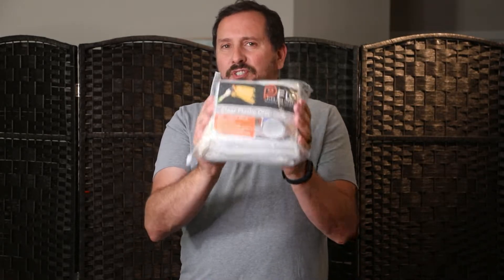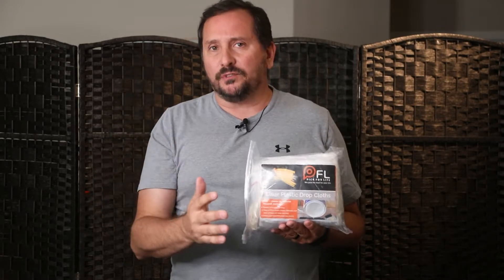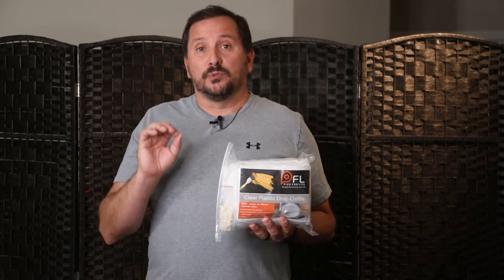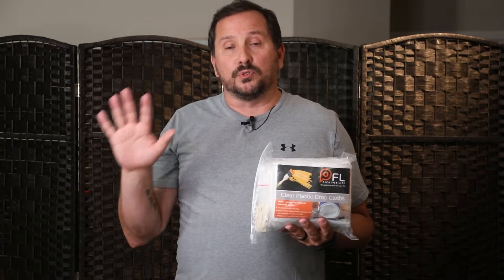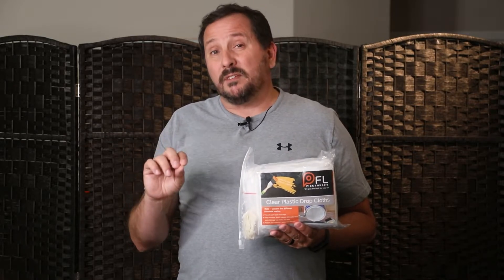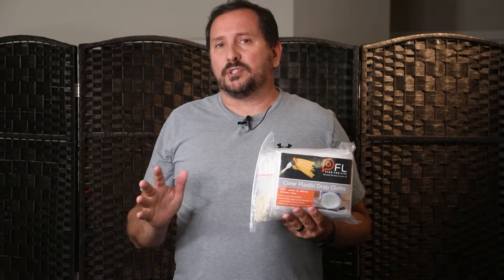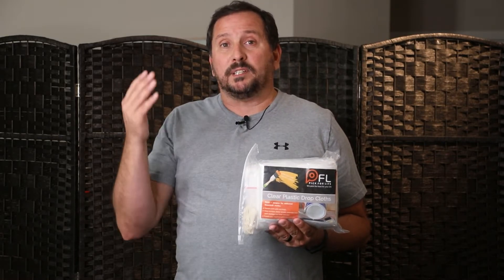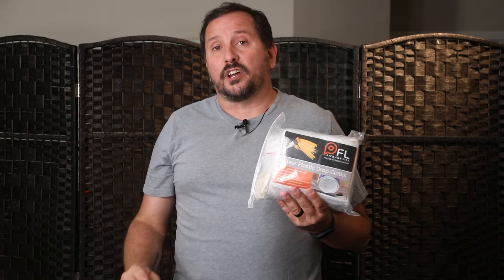Painter Plastic Drop Cloths Reviewed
You're also helping us create more awesome content for you commissionsearned. Click now and let's take your experience to the next level! (Amazon)

Multi-purpose - Suitable for different household works. Keep furniture, floors, carpets sidewalks from paint damage rust water, and dust
Large size - Convenient opening and spreading to protect your important paper and electric equipment when remodeling your house or office
Surface protection: The waterproof sheet can protect floors, furniture, carpets, tiles, closets, and cars from dirt or dust as well as cover broken windows.

Paint with Confidence: Shop 10-Piece Painter's Drop Cloths Now!

10 Piece Painter Plastic Drop Cloths Sheet, Waterproof Anti-dust Cover,9x12 Feet Disposable Tarp for Painting for Couch/Furniture Cover